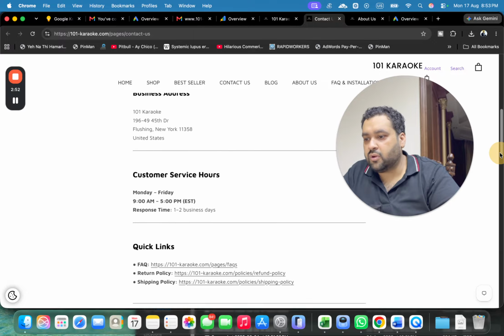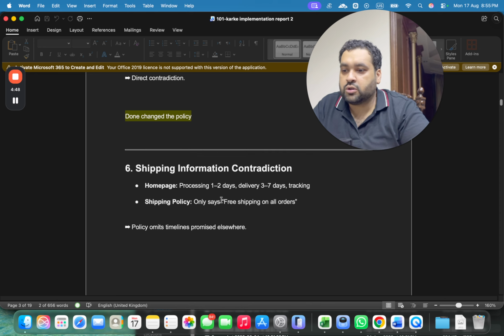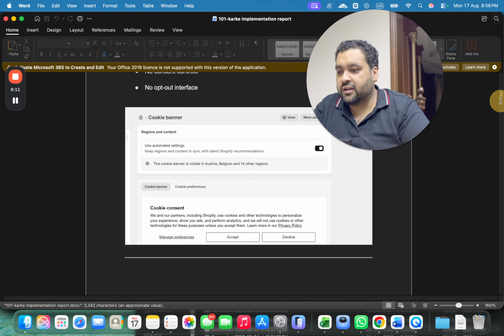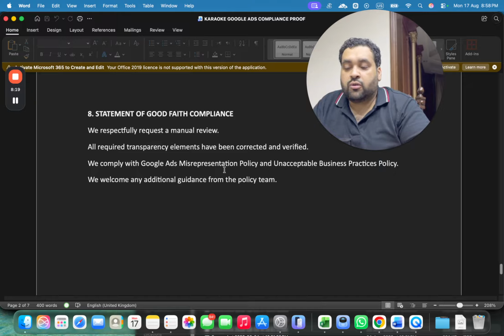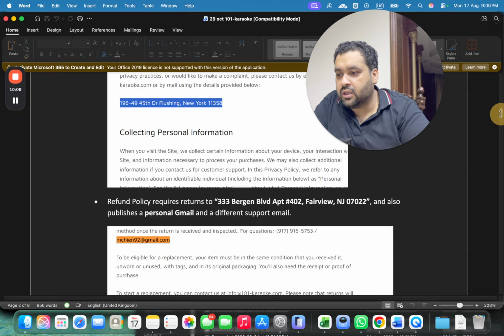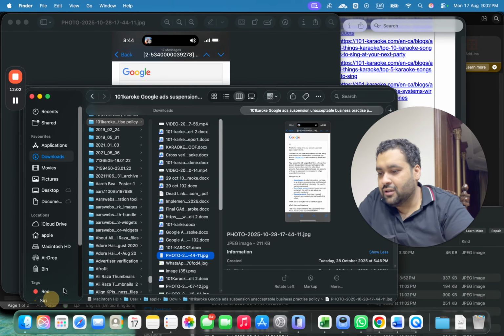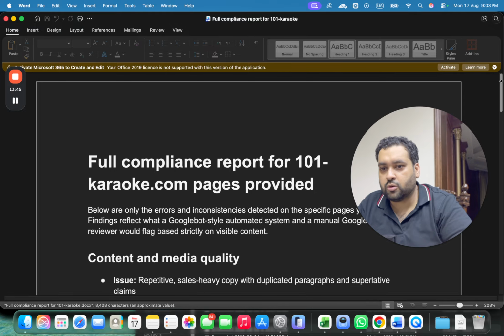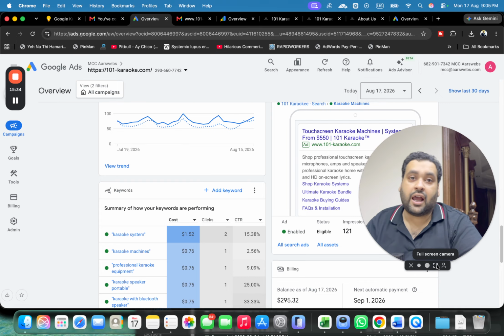How to Fix Google Ads Suspended for Unacceptable Business Practices? ✅ REAL Case Study [2026]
Google Ads + Facebook Ads + Website + Instagram + Google Business Profile + AI Video Ads

AARSWEBS is a Google Partner agency. We review your account, website, policy issues and appeal readiness before recommending the next steps.

👇 IN THIS VIDEO:

🚨 **Google Ads account suspended for Unacceptable Business Practices?**

In this video, I walk you through a real **Google Ads suspension restoration case study** where our team worked through website compliance, business verification, policy-page inconsistencies, technical issues, ad-to-landing-page alignment, documentation and multiple appeals before ads were eventually able to run again.

Google classifies **Unacceptable Business Practices** as an egregious policy category. Google says it may evaluate information from the advertiser's ads, website, accounts and third-party sources, and reinstatement is only considered in compelling circumstances.

## 🔍 Issues We Found in This Case

During this project, our audit identified issues including:

✅ Conflicting contact email addresses
✅ Missing/unclear legal business information
✅ Address verification concerns
✅ Refund-policy contradictions
✅ Shipping-time inconsistencies
✅ Empty authorization/certificate page
✅ Business-hours inconsistencies
✅ Exaggerated or unsupported claims
✅ Broken links and 404 pages
✅ Search Console indexing issues
✅ Robots.txt / noindex / redirect problems
✅ Website security and malware concerns
✅ Product-detail inconsistencies
✅ Subscription and billing disclosure issues
✅ Ad copy and landing-page alignment
✅ UI/UX and trust-signal improvements
✅ Brand authorization documentation
✅ Advertiser/business verification

These were issues identified during **this particular case study** and should not be interpreted as Google's universal suspension checklist.

## ⚠️ Don't Try to Bypass a Suspension

One important warning:

Creating additional Google Ads accounts simply to bypass an unresolved suspension can violate Google's **Circumventing Systems** policy.

Google specifically says multiple-account abuse includes creating accounts after suspension in an attempt to get around Google Ads policies. Related suspensions should be resolved through the appeal process.

## 📩 Google Ads Suspension Appeal

Google recommends that suspension appeals be:

✅ Thorough
✅ Accurate
✅ Honest
✅ Supported by relevant context/documentation

Where brand authorization is relevant, Google specifically recommends explaining the relationship and providing evidence of the connection.

# Chapters

00:00 Google Ads Suspension Restoration Case Study
00:12 Other Suspension Policies Google May Review
00:55 About Ali Raza & AARSWEBS
01:27 The Unacceptable Business Practices Suspension
01:39 Google's Suspension Message
02:24 Starting the Website Compliance Audit
03:20 Conflicting Business & Contact Information
04:13 Refund & Shipping Policy Contradictions
04:53 Terms of Service & Authorization Problems
05:35 More Compliance Issues Found
06:18 Search Console & Indexing Problems
06:59 Exaggerated Claims & Website Content
07:43 Billing, Subscription & Landing Page Compliance
08:19 Misrepresentation Cross-Check
08:47 UI/UX & Trust Improvements
09:34 Product, Robots.txt & Broken Link Fixes
10:38 Security, Coding & Page-Speed Issues
11:44 Appeal Rejected — More Auditing Required
12:20 Master Compliance Audit
12:52 Google Support & Security Checks
13:11 Preparing the Google Ads Appeals
13:47 Verification & Account Testing
14:15 Testing Ads After Compliance Work
14:32 Proof: Ads Running & Getting Clicks
15:31 Google Ads Restoration Result
15:43 Need Google Ads Suspension Help?
16:19 Final Thoughts & Team Credits